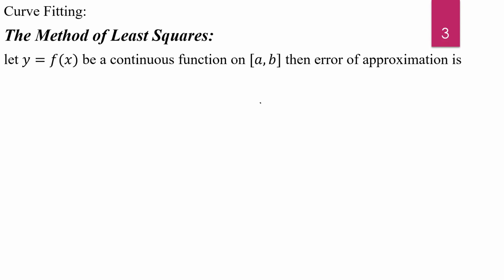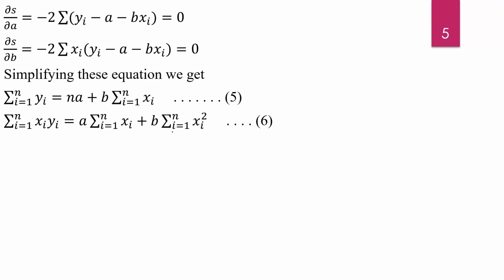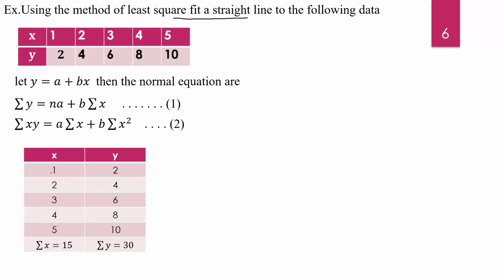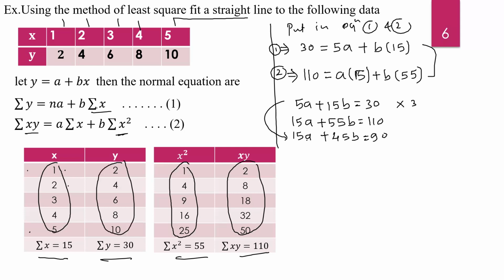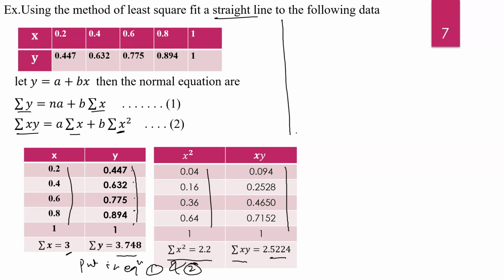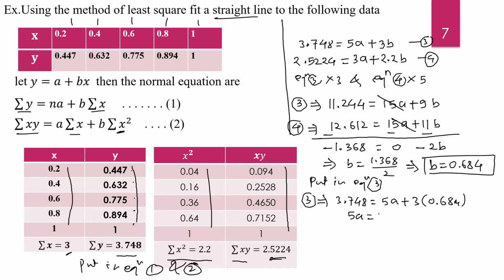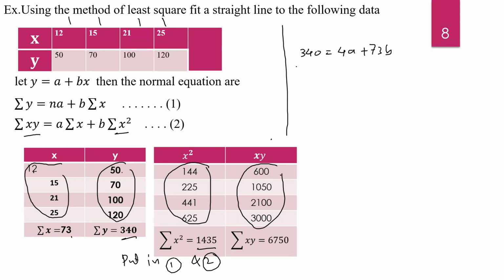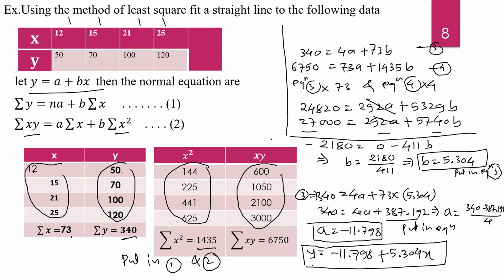Curve Fitting Linear curve fitting